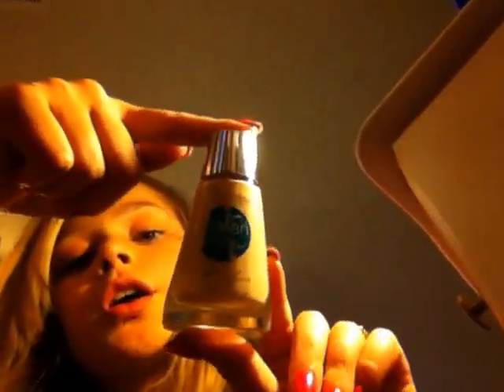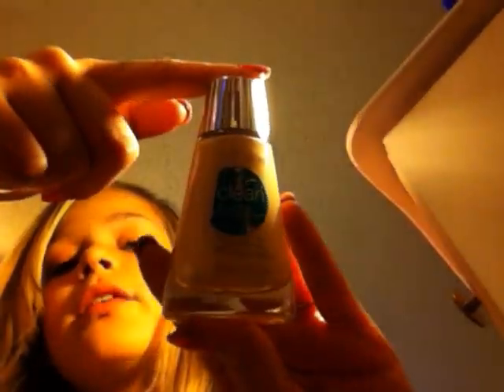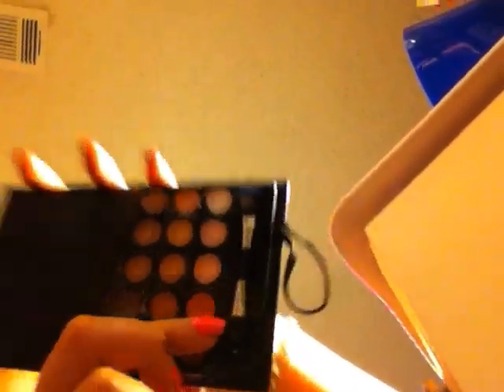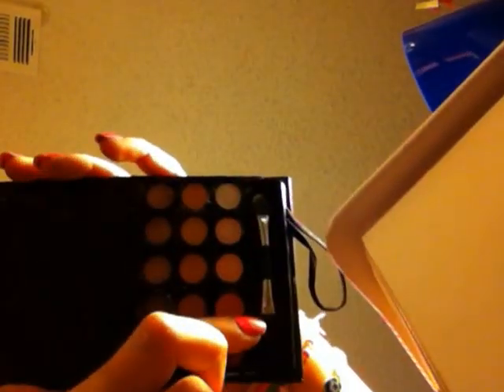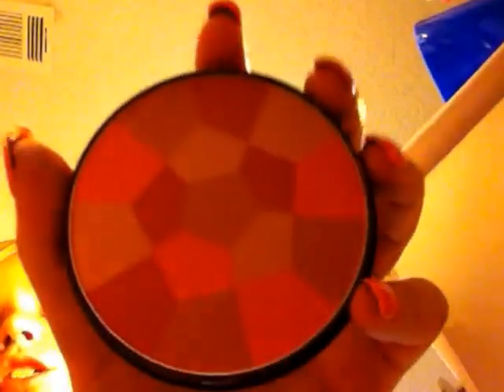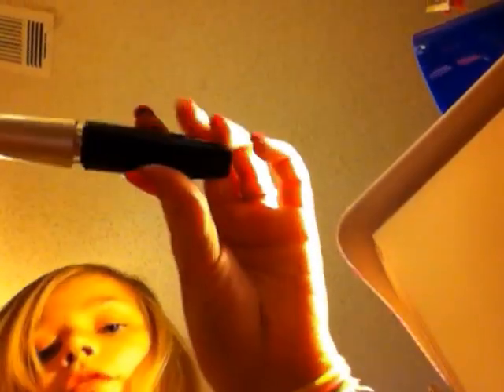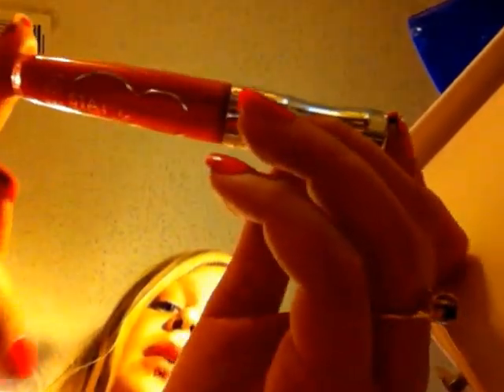The Makeup I use on a Regular Bases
This is the makeup that i use when i do a face of makeup.